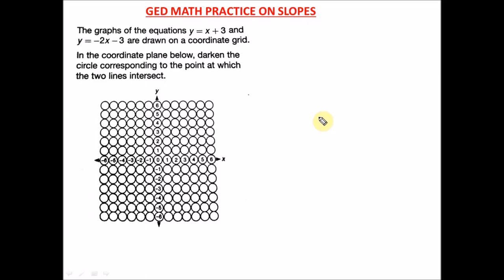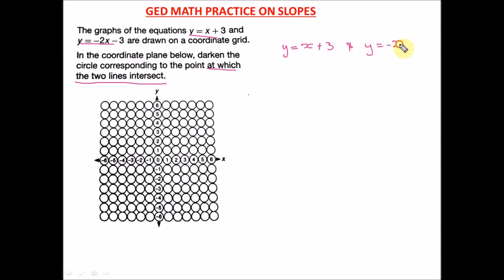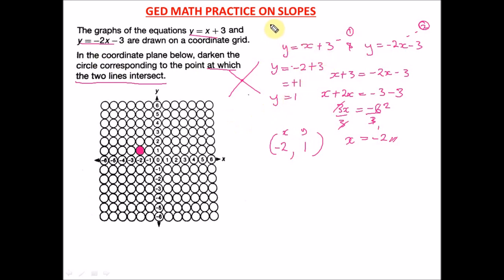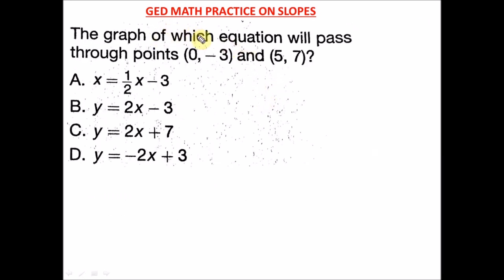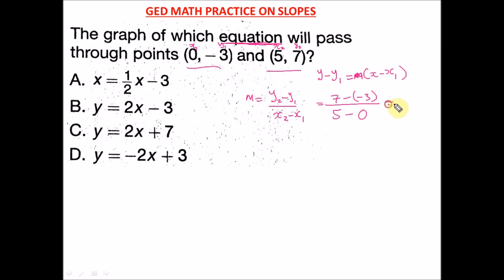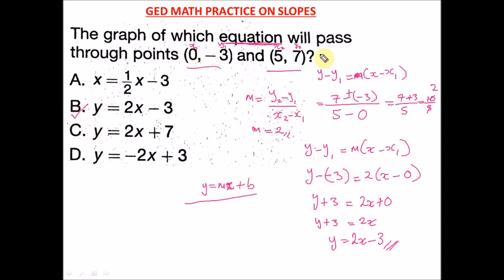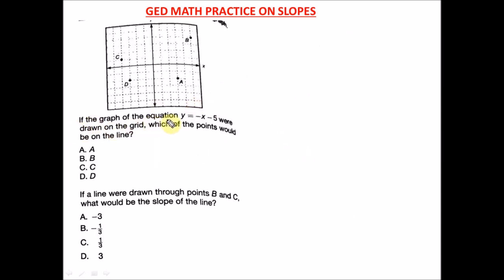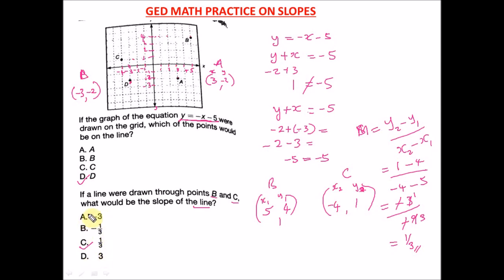GED Math 2023 - Important Slope Questions Solved(Part 3)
GED Math Test 2021 - Important Slope Questions